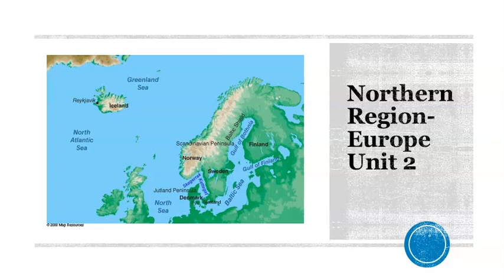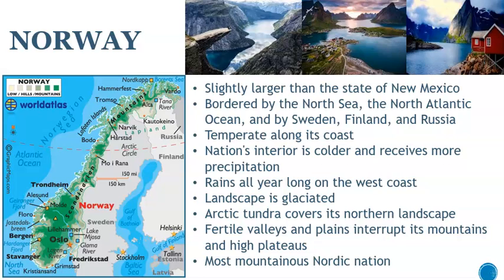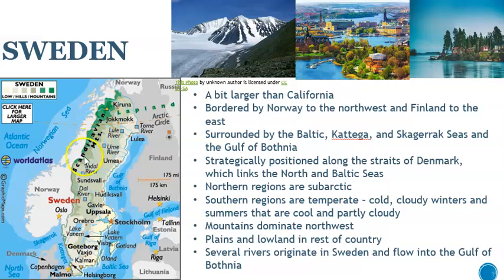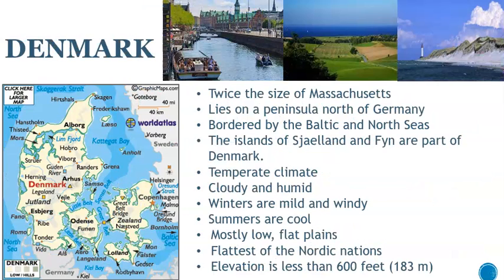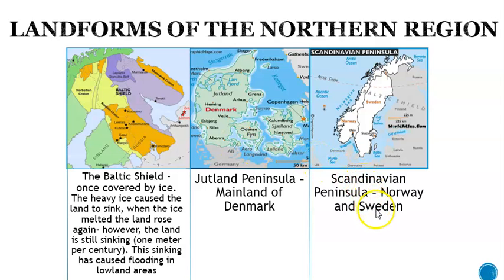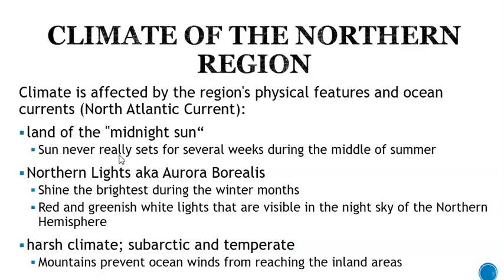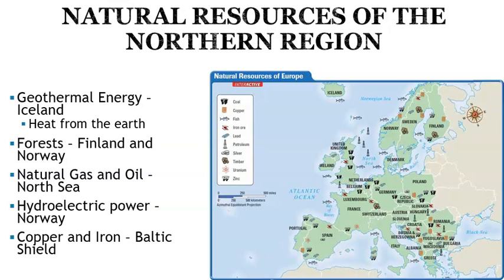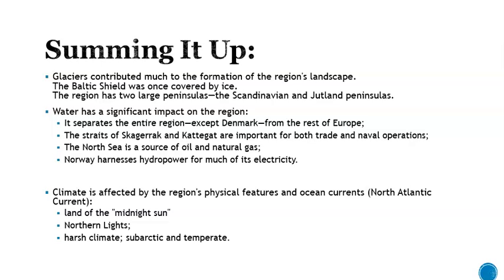Northern Europe Flipped Recording-Walls